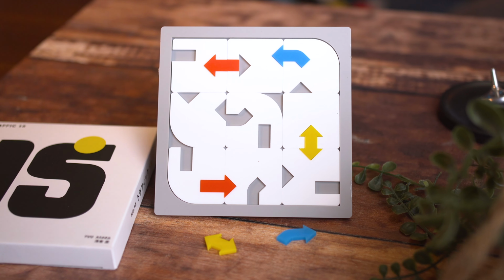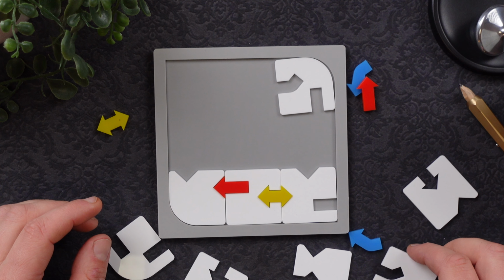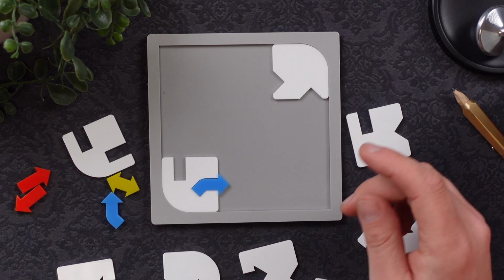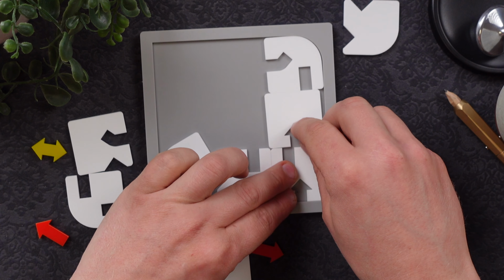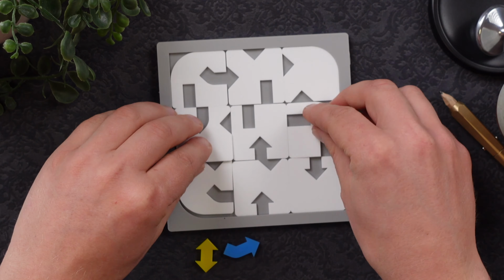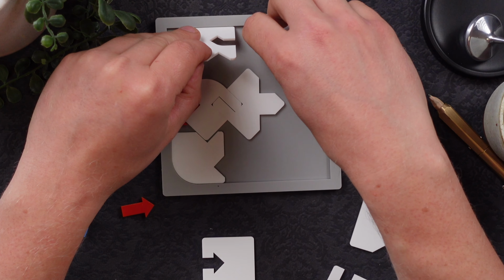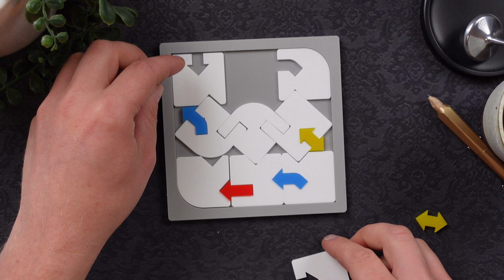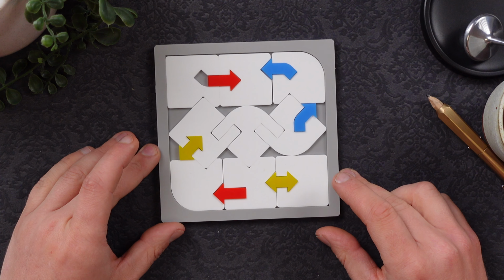This Puzzle Was Hard! - Solving Traffic 15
This week I take on another of Yuu Asaka's tricky packing puzzles. This one is called Traffic 15 and the aim is to fit all the pieces into the tray. You might expect it to be fairly easy but after playing around for a while you'll realise this is more to this than it first seems. A really fun puzzle that I thoroughly enjoyed sitting down to solve.